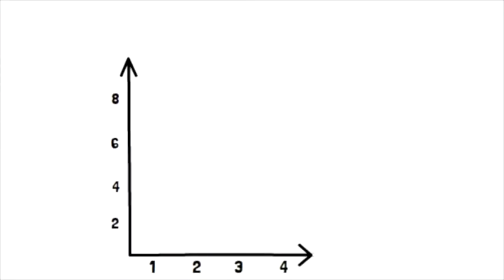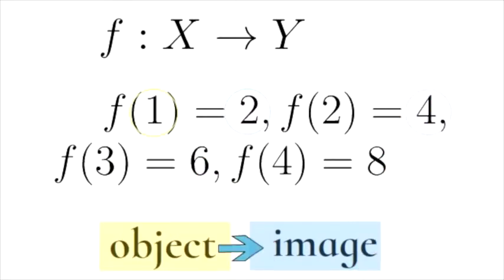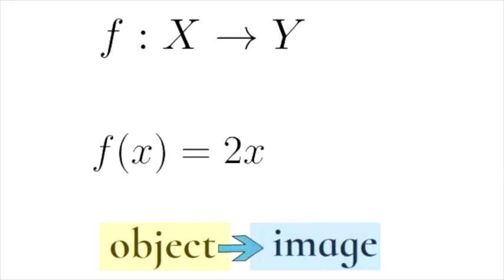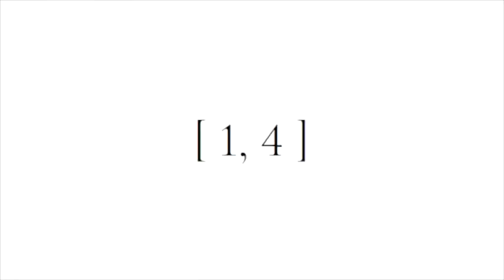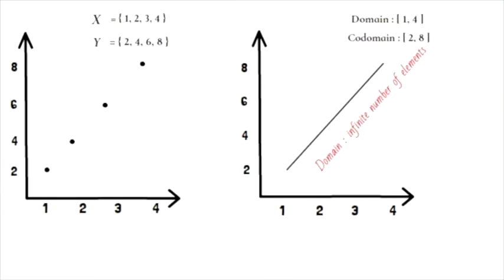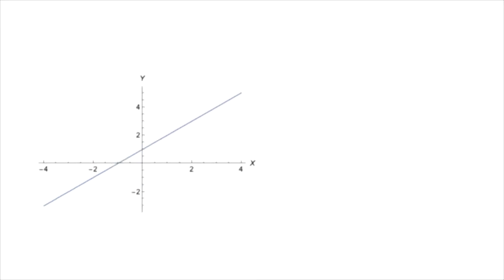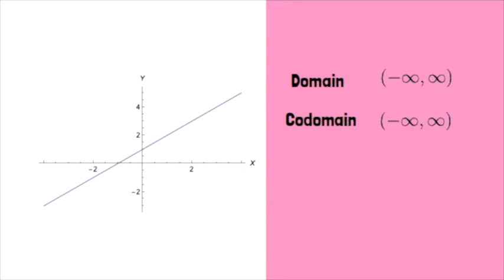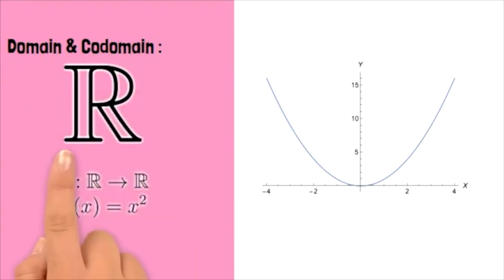Functions Pt. 3; Simple Examples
Continuing with notations, we write down mathematical expressions for functions for some simple examples. We introduce, through an example, functions with domains and codomains each consisting an infinite number of elements.